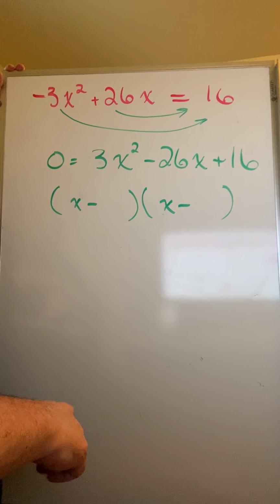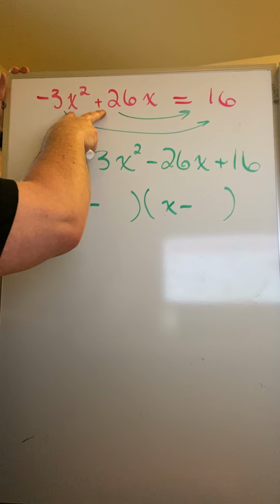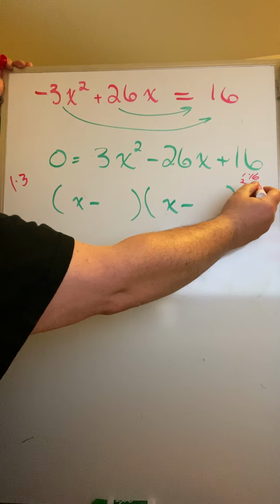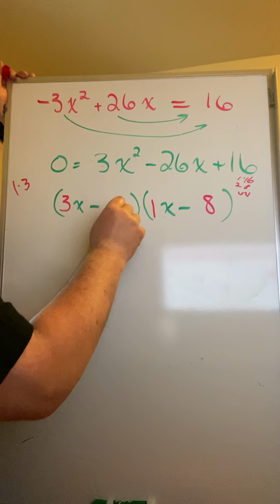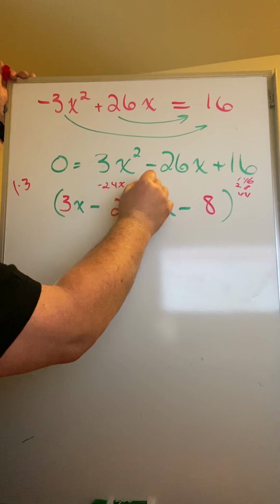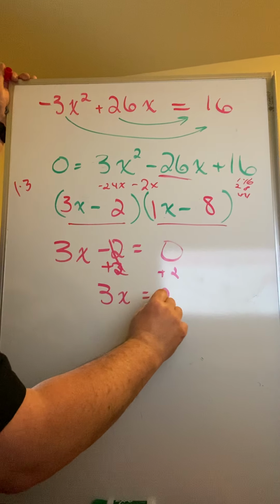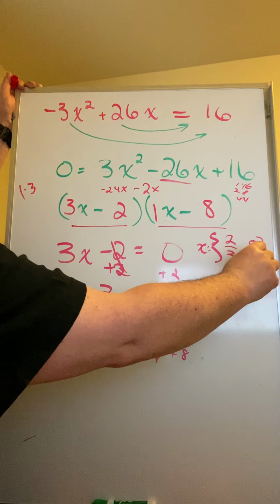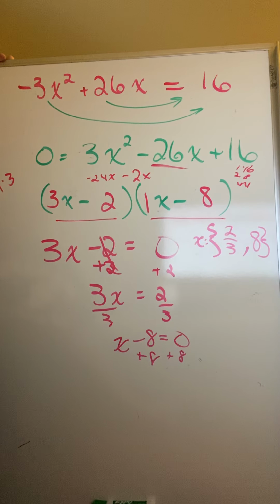algebra pg 496 help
Pg 496 quadratic help